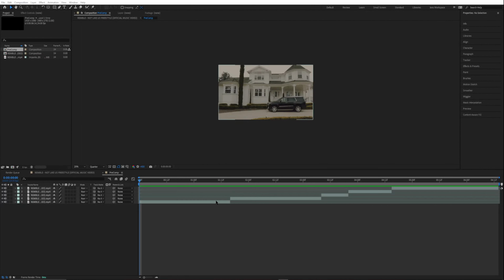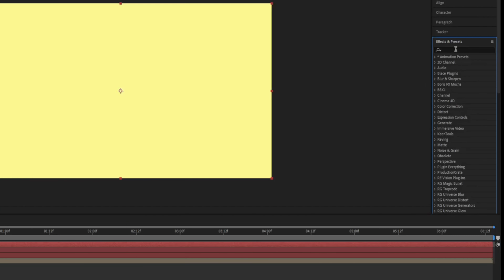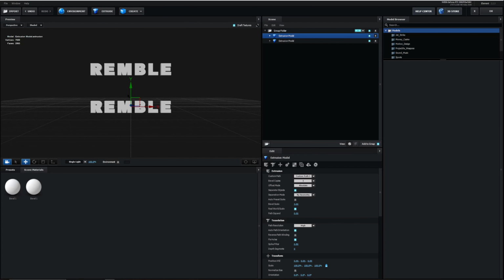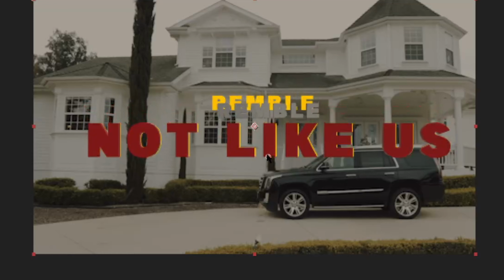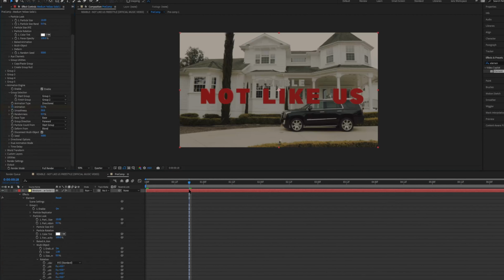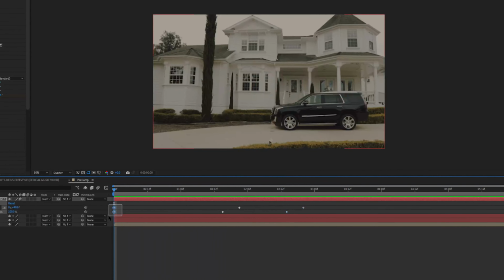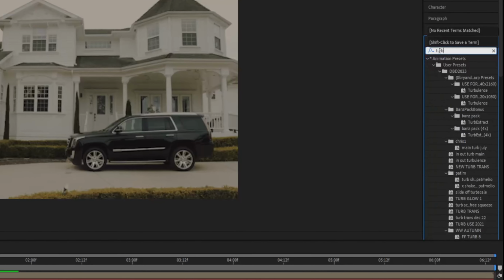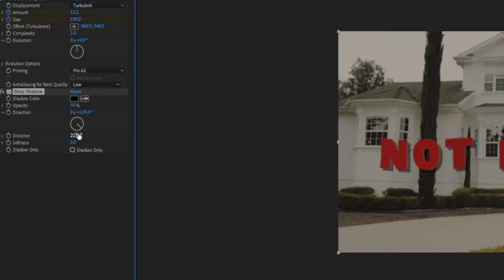3D Titles FOR MUSIC VIDEOS (AFTER EFFECTS AND ELEMENT 3D)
Today I go over how to do 3D titles, or more or less how to use multiple text layers in Element 3D!